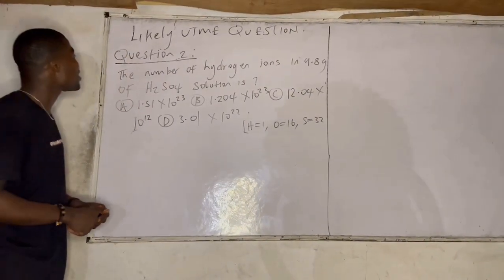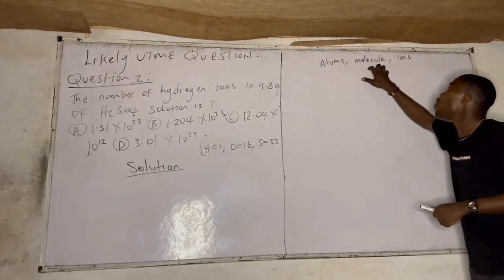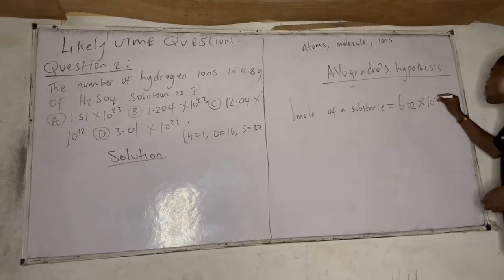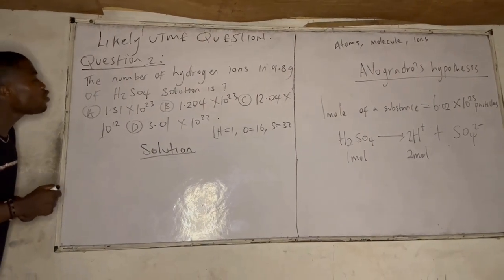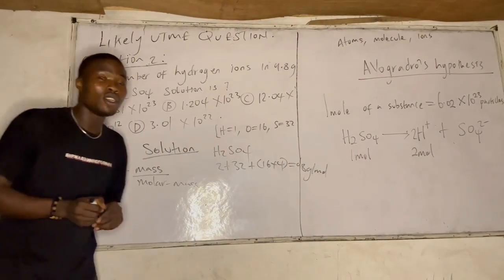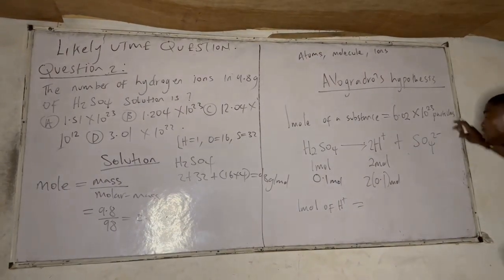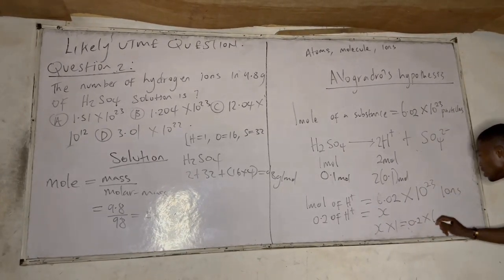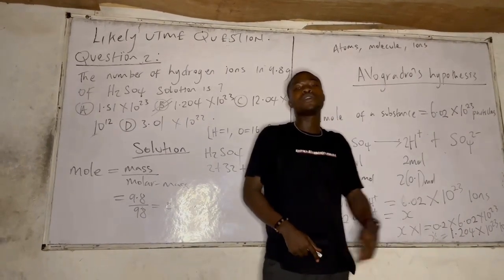Likely 2026 Jamb examination question to score 90+in chemistry, Question 2.with detailed explanation